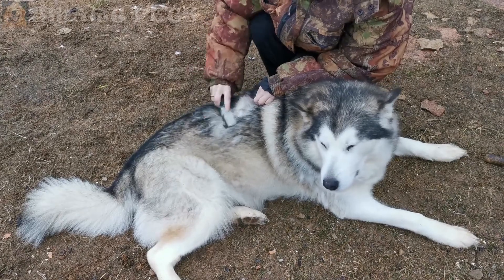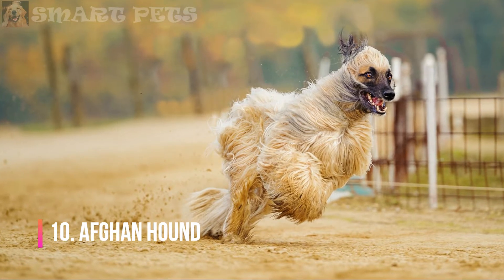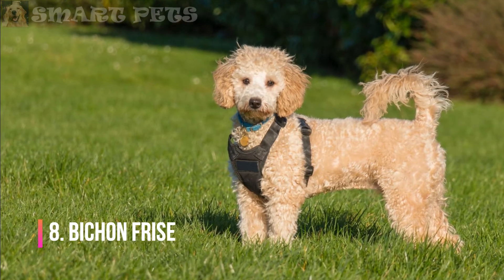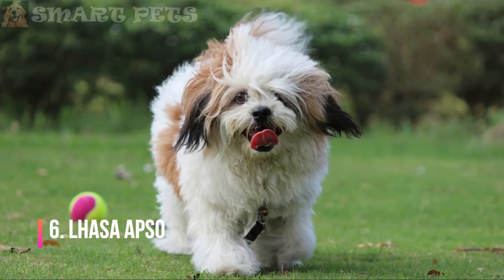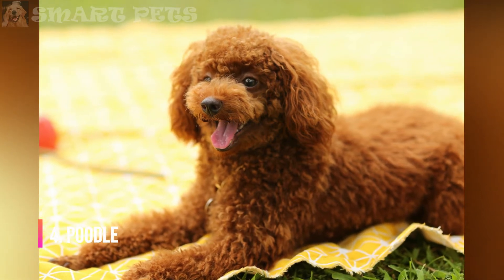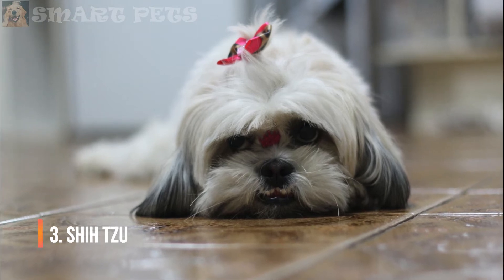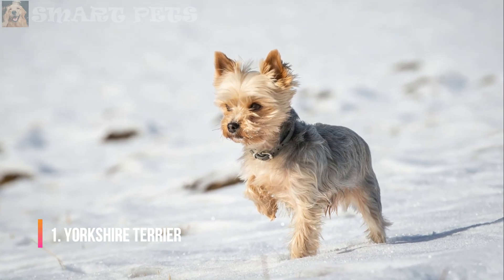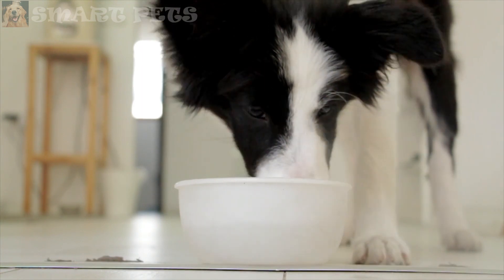Top 10 Dog Breeds That Don't shed - 2021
While all dogs shed their fur, some don't shed as much as others. Hair follicles determine texture, length, and rate of growth and shedding. Most low-shedding dogs have the hair type that grows long, and this often means they have special grooming needs, such as requiring regular haircuts.

If you're looking for a low-shedding dog, here are 10 excellent breeds to choose from.